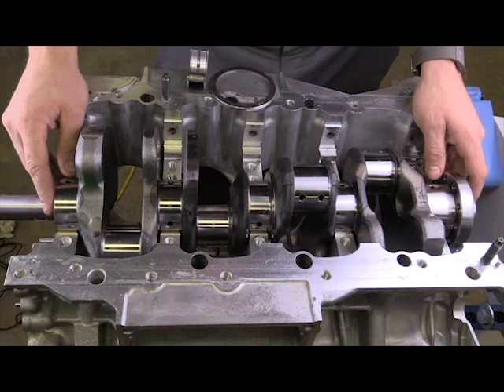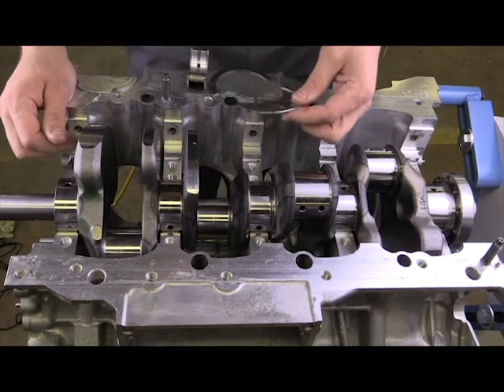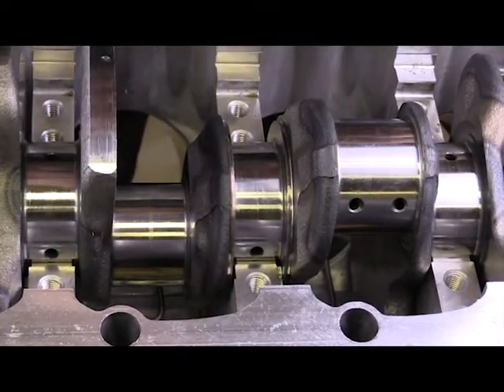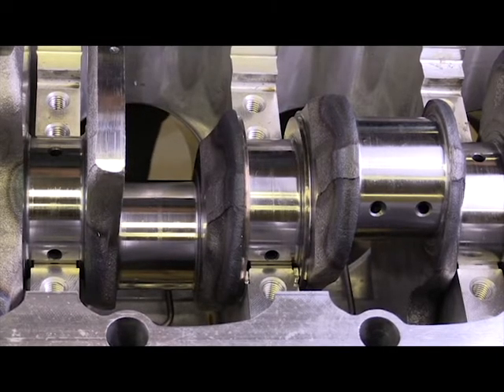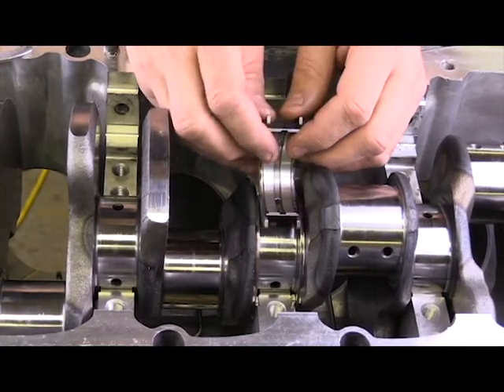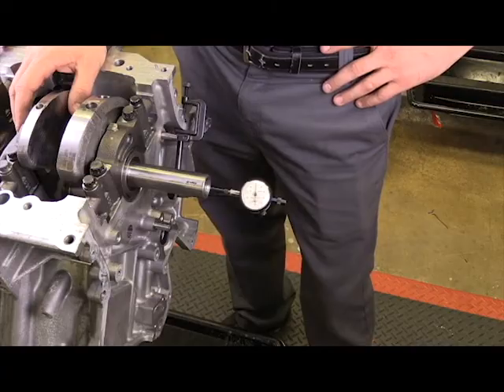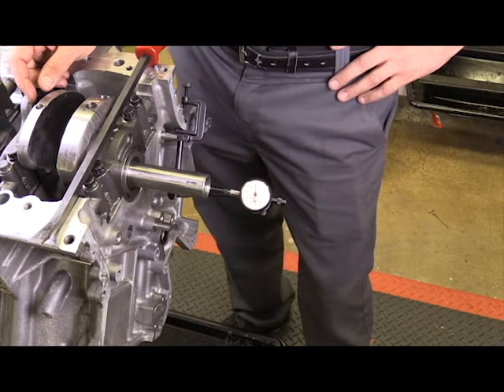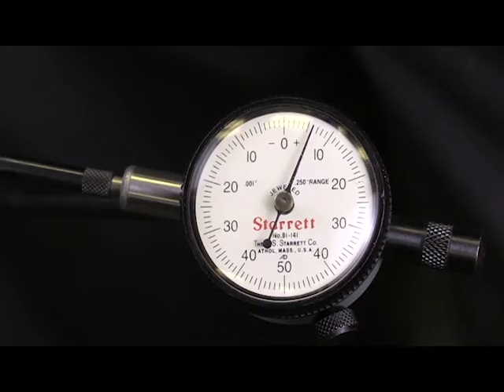How to Measure the End Play of a Crankshaft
Cylinder Head Videos